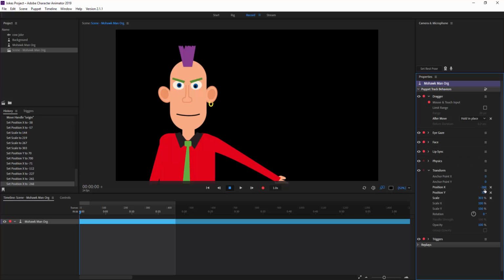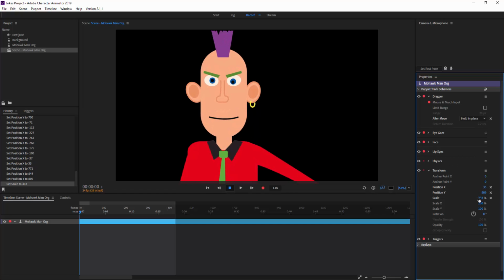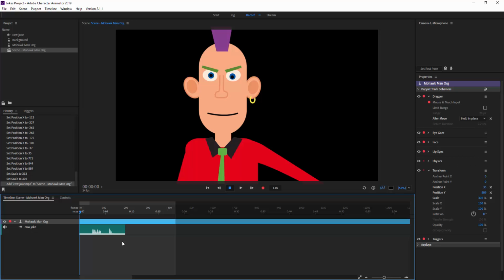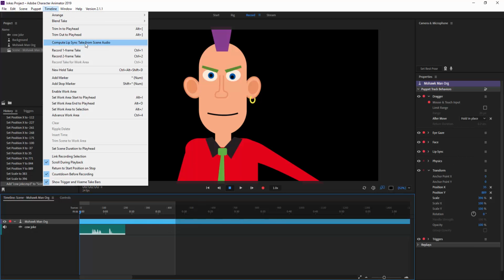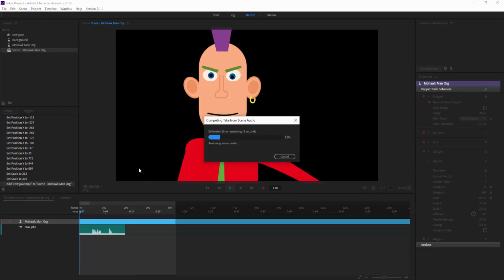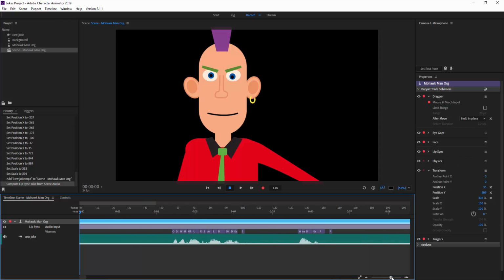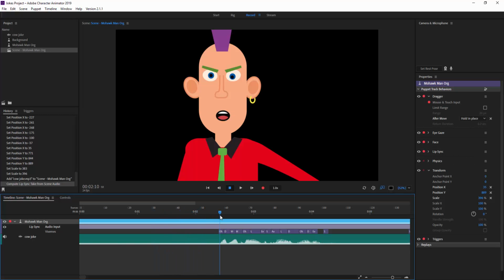CA - Lip Sync